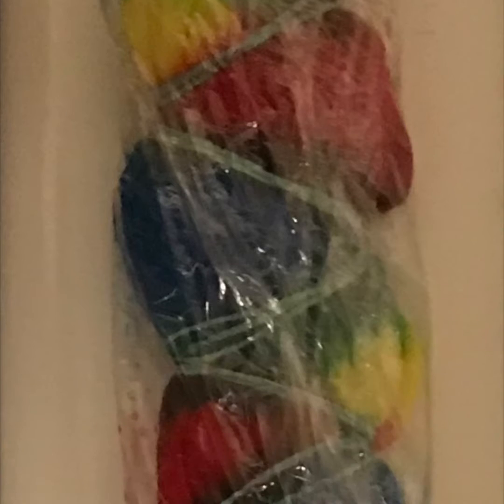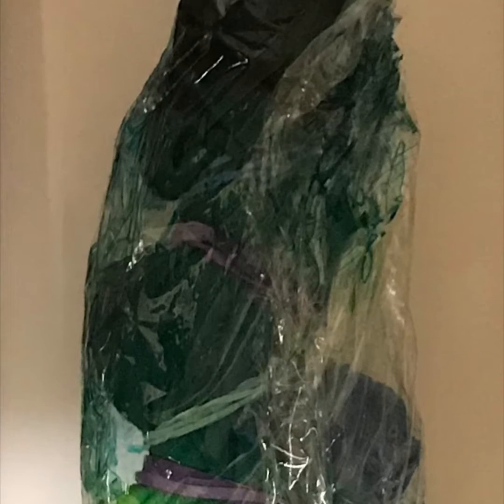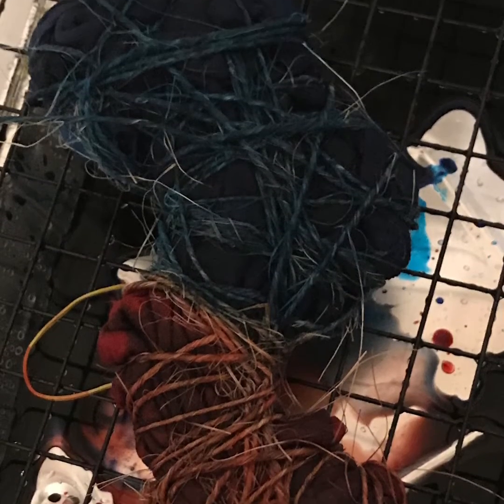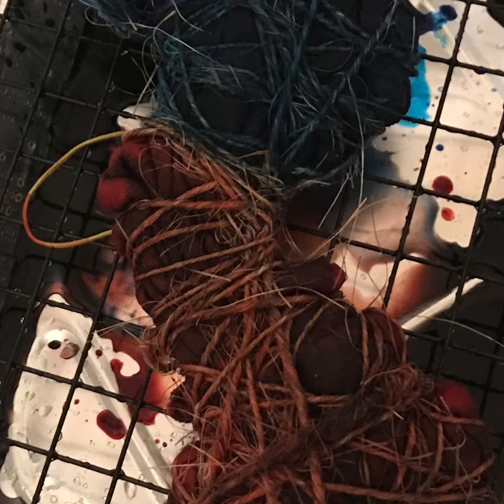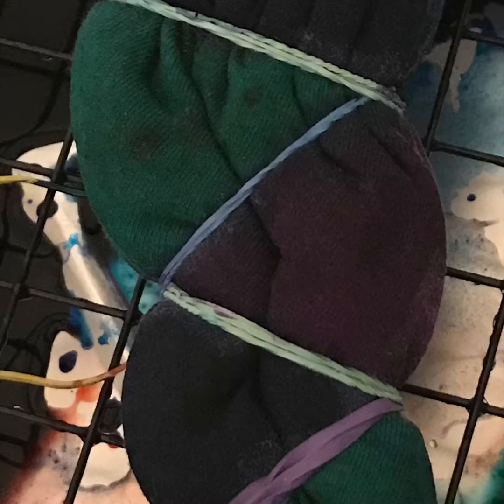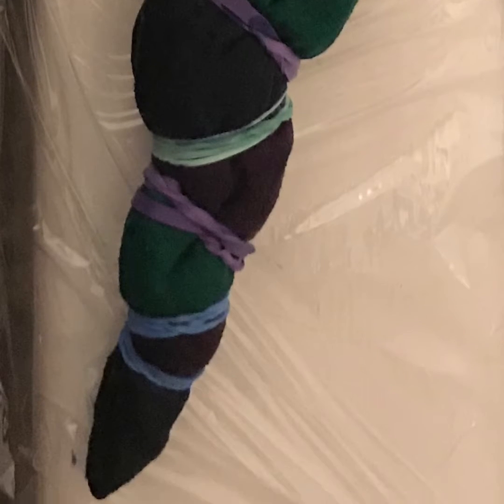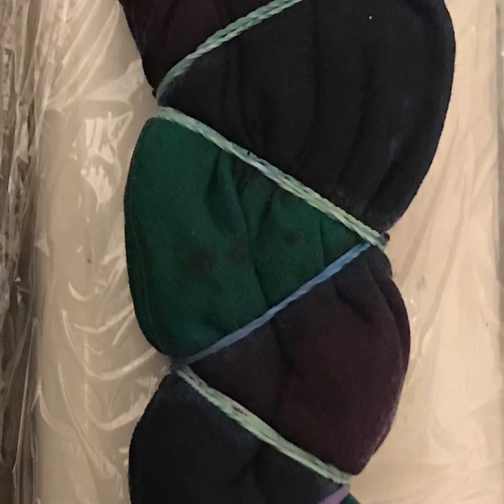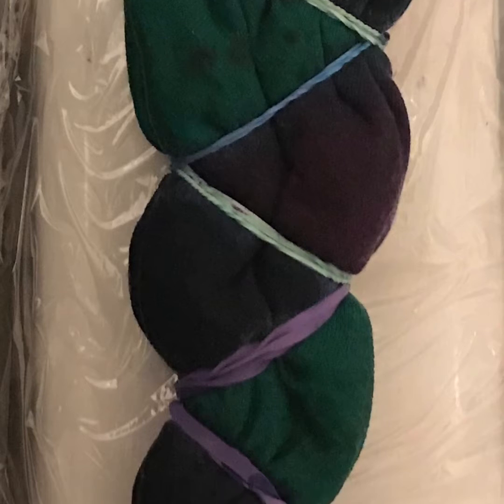Did she get “Man Colors”?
I was requested to do some with “Man colors” Here is my attempt. I am not sure what they meant about “Man colors”. So tune-in tomorrow and I will have a reveal the shirts and we can debate if I got “Man colors” I hope so- I don’t really know what they mean by that except I didn’t use pink. Though I know a lot of men that wear pink shirts.